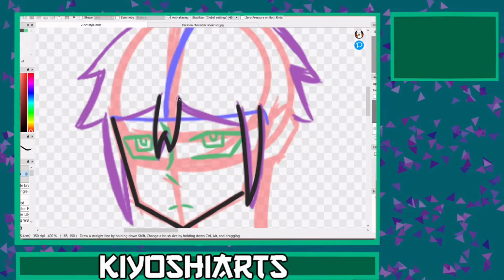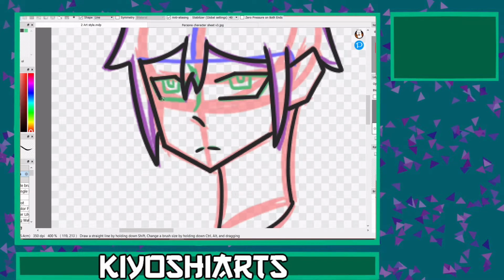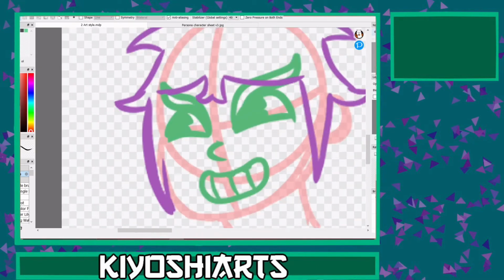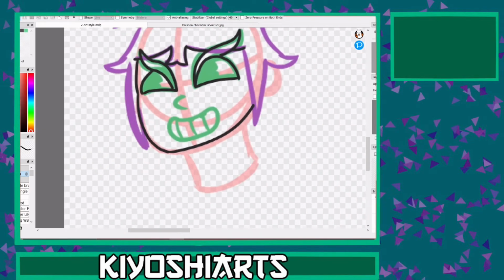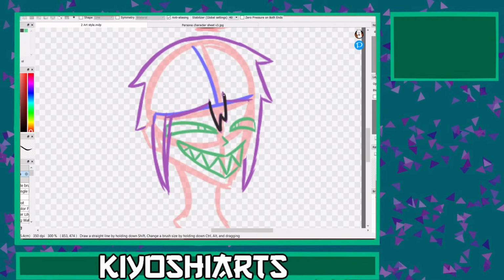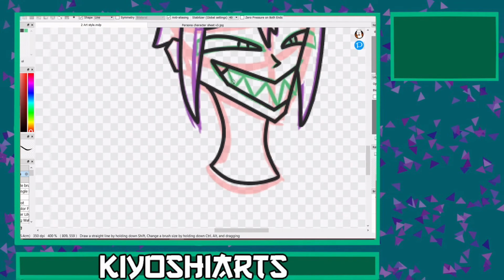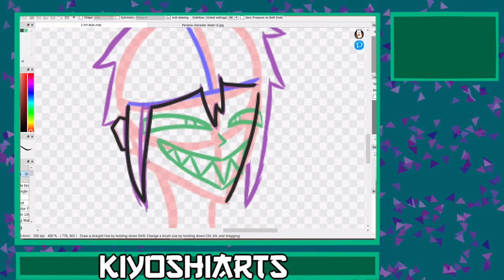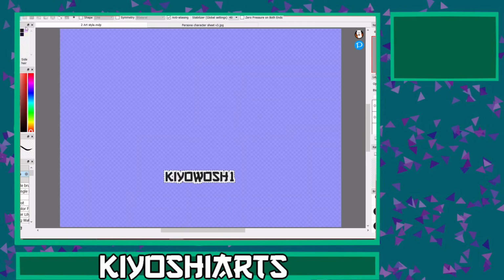Art style challenge || commentary and speedpaint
Sorry for not posting in a month! Hopefully you still enjoyed the video!